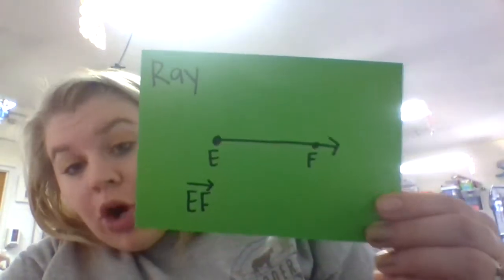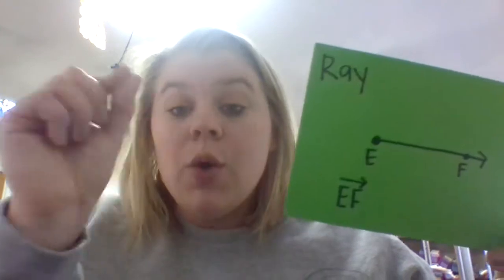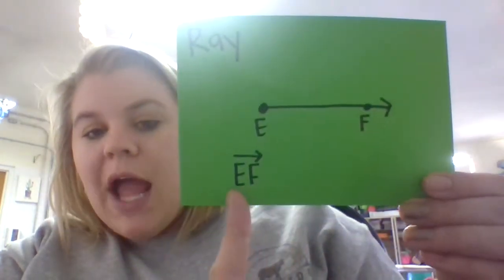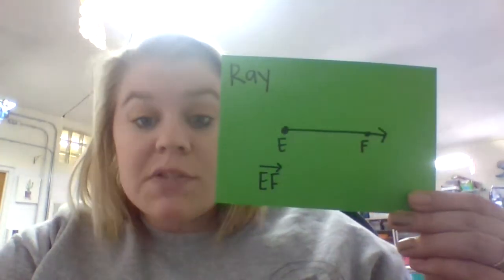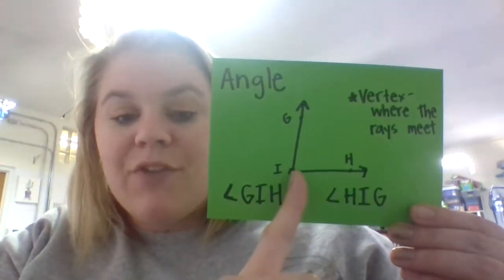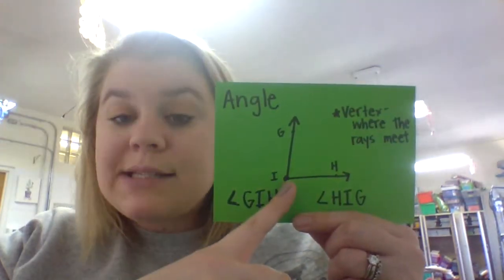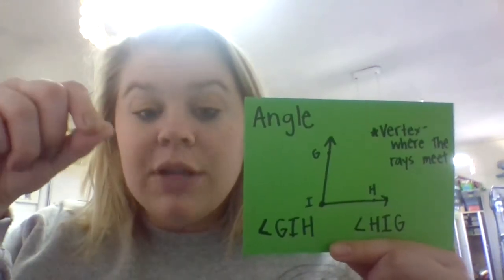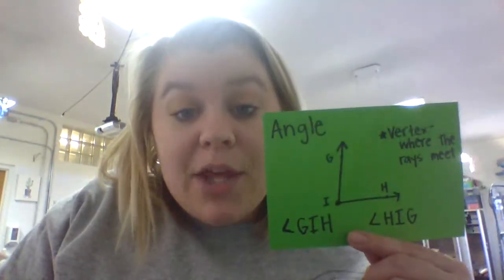Rays and Angles